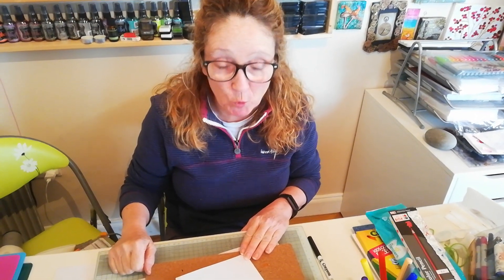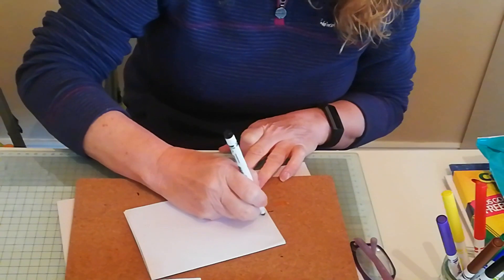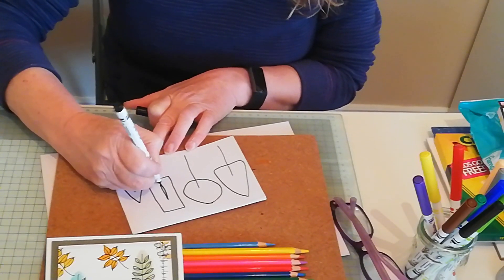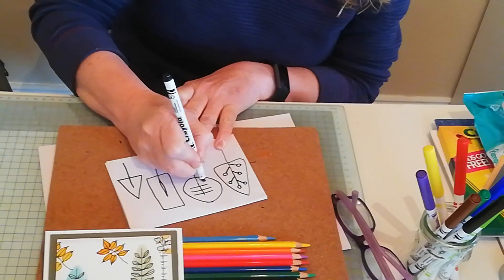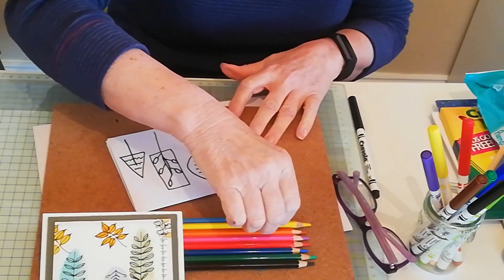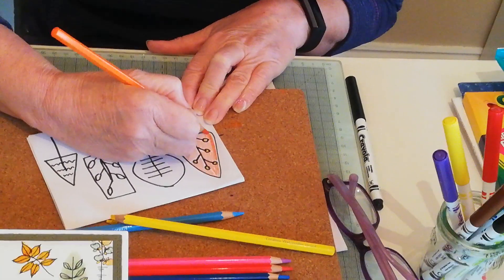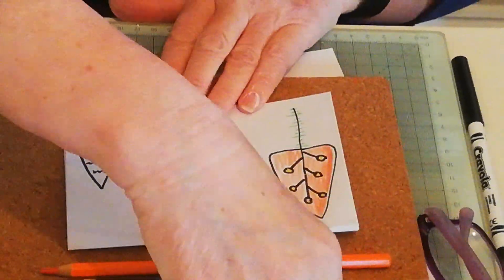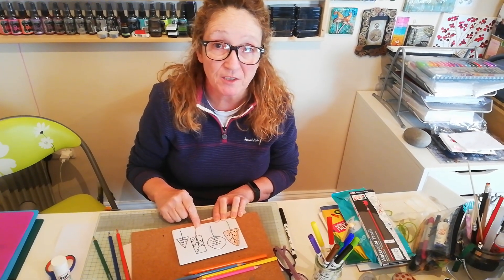Tree drawings for children.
Quick easy tree drawings for card making.